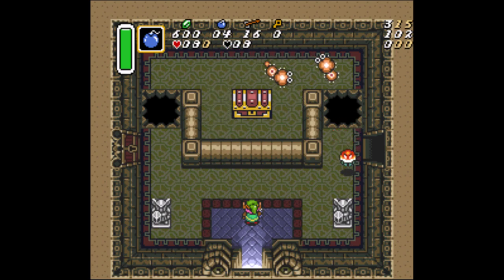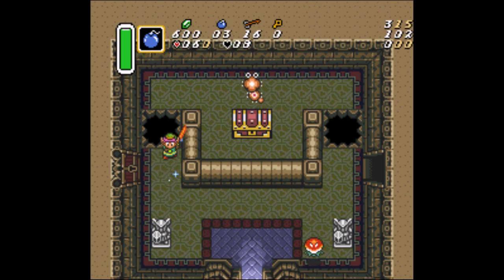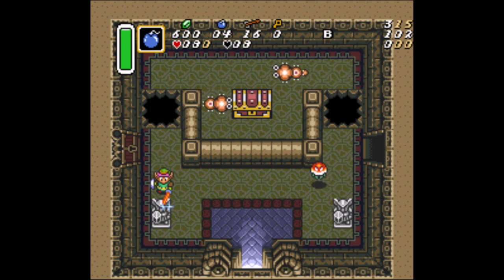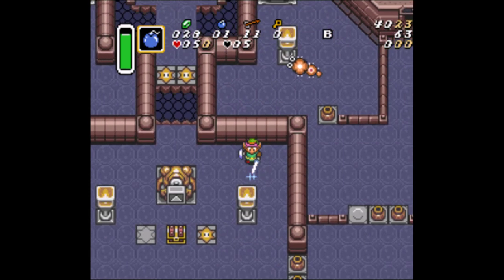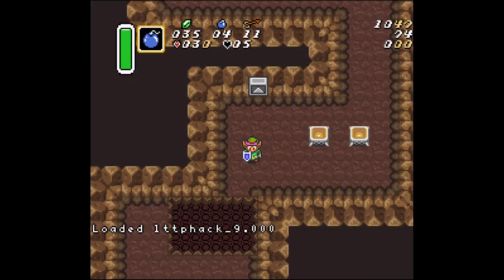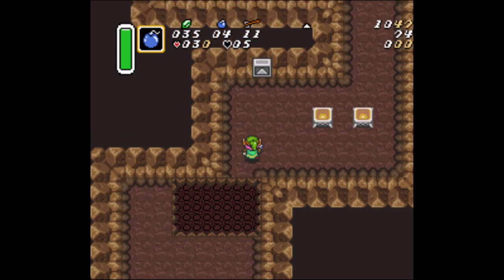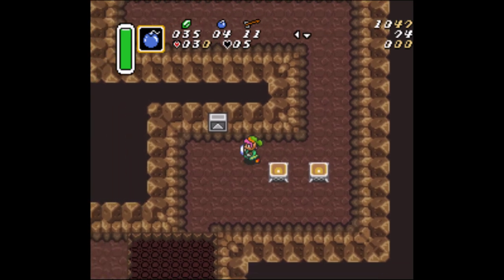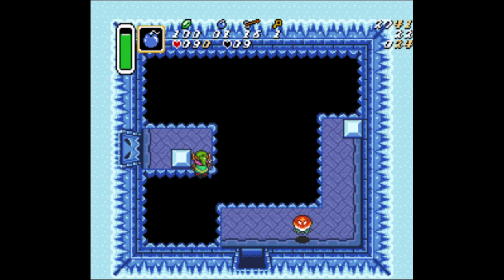How To: Spin Slash Set Up for Bomb Jumps